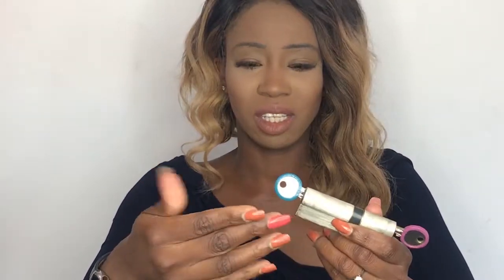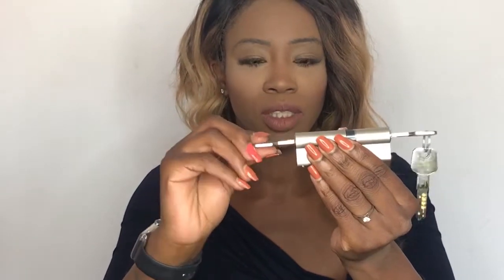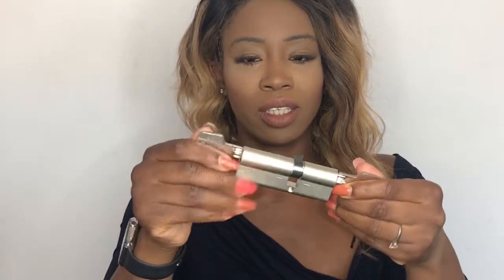Nuki - Euro-Profile Cylinder Emergency Function for Nuki Smart Lock - Basi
Video Overview: (Originally uploaded 26 July 2018)
We at Tech Family UK have recently acquired a new Smart Lock.
The new lock requires a key to be permanently inserted/placed within the internal end of the cylinder lock. You're probably thinking, "Why not consider a 'thumbturn' option?". Unfortunately, due to the design of the Smart Lock, the thumbturn option will not work with the new locking mechanism which we have purchased.

Product Description:
BASI BM Euro Profile Cylinder It's a high class euro profile cylinder with a fixing screw and 3 single user keys. BASI BM euro profile cylinder has an eight-pin tumbler on two different levels. This euro profile cylinder also has an 'Emergency Function'. You could use the cylinder from both sides, if on the other side a key is inserted. BASI BM euro profile cylinder has different security features:
Protection against hand and electronic picking;
Protection against drilling;
Protections against bumping.
All BASI BM euro profile cylinders are tested to DIN EN 1302:2015-08

NB - Euro cylinder locks come in various different lengths/sizes. When replacing your current lock, please ensure you select the correct size.